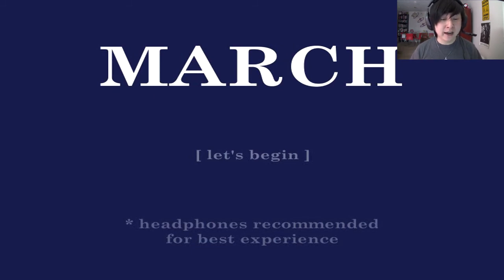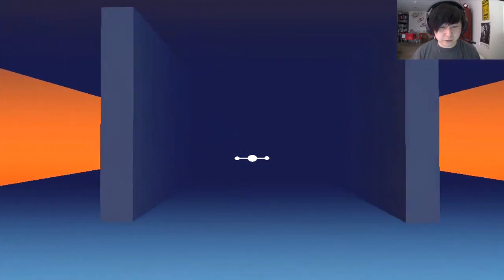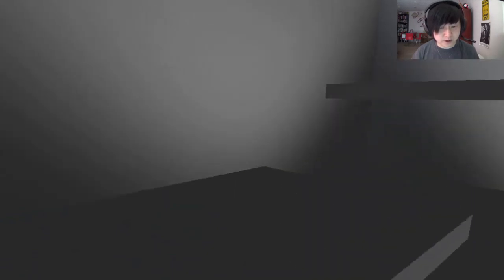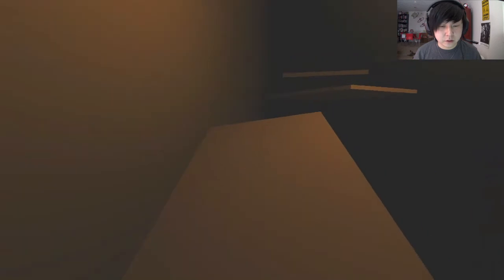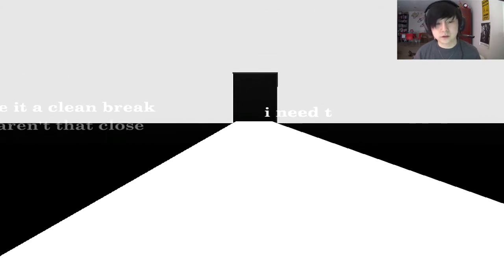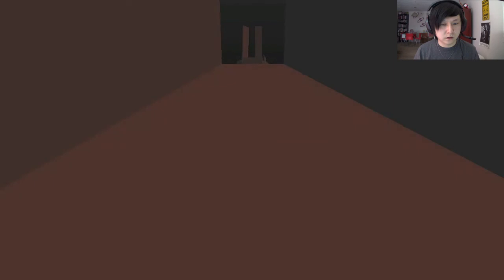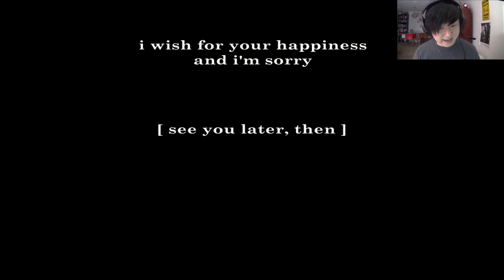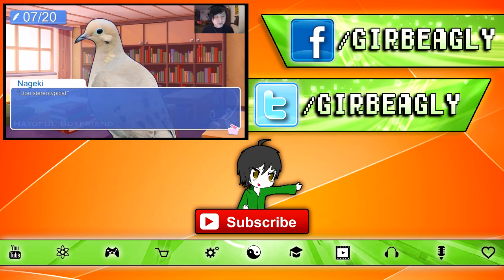SADDEST PARKOUR EVER | MARCH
Sometimes you can't see what you had until it's gone...

Want to play this game yourself for FREE?

Interested in joining a great network?

Intro animation courtesy of the very awesome Patrick Downting/padkiller89! Thank you so much!

Outro track used with permission by artist James Egbert - "Halo (feat. Kill Paradise)"